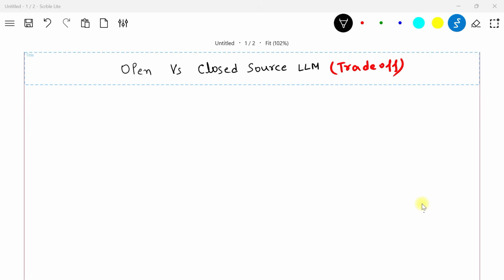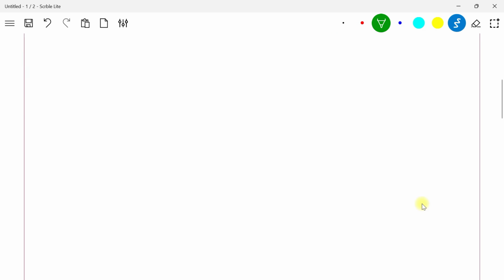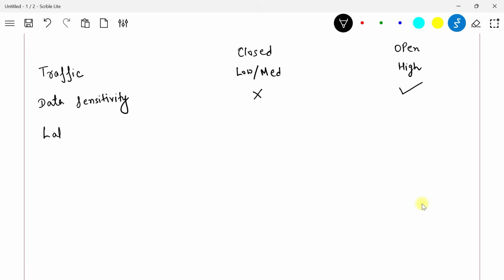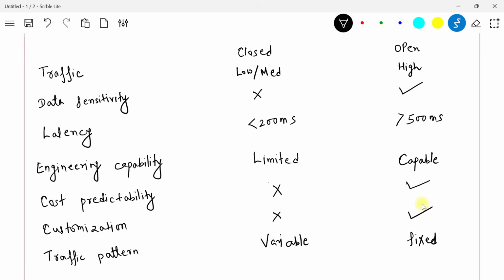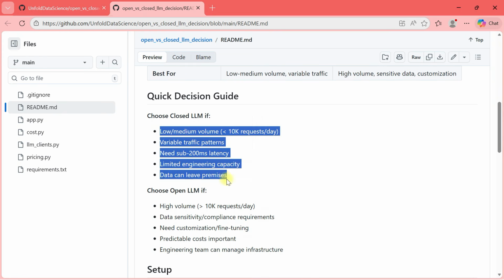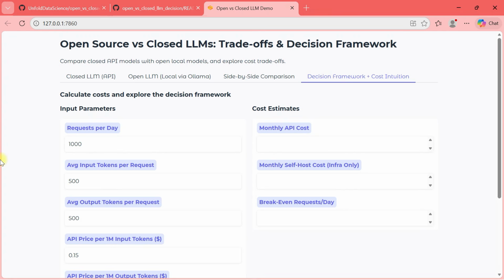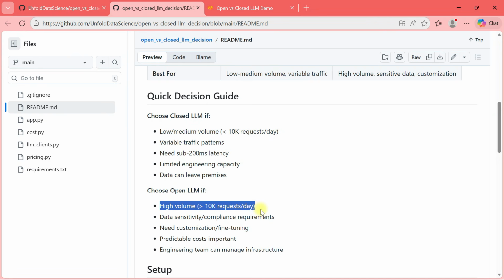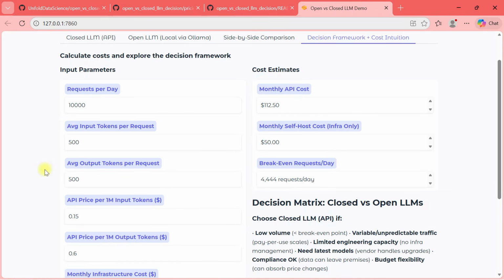Open vs. Closed Source: The Ultimate ROI Analysis | The 2026 Guide to LLM Infrastructure Costs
In this video I explain you that developers choose between open Source (Llama, Mistral) and closed Source (GPT-4, Claude) based on "vibes" or privacy alone. But there is a definitive mathematical threshold where the infrastructure costs of self-hosting finally become cheaper than paying for API tokens. Along with this I cover more some more nuances of open vs closed source decision.
1. Model cost
2. Data privacy needs
3.Model customization
4. Operational overhead
5. Latency

Chapters:
00:00 The Truth About Open vs Closed Source LLMs in 2026
01:10 What are open and closed source LLM
03:19 factors to consider while choosing open vs closed source LLM
09:58 The project explanation and what needs to understand
11:13 Comparing Performance, Privacy, and Control
13:29 The mathematical framework demo to decide which model is suitable
17:19 Code explanation for open vs closed source llm

The goal of this video is simple: To give you a framework so you stop guessing and start scaling your AI infra efficiently.